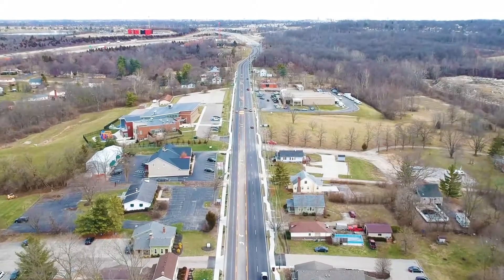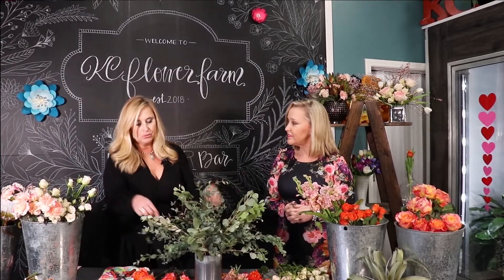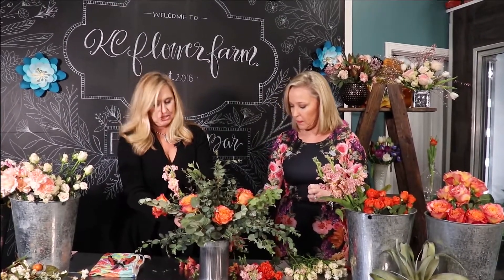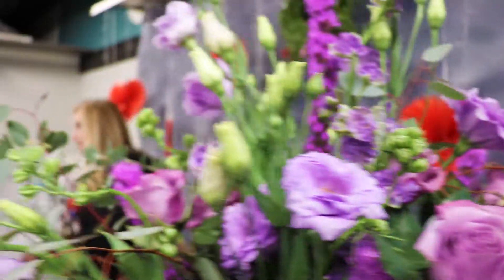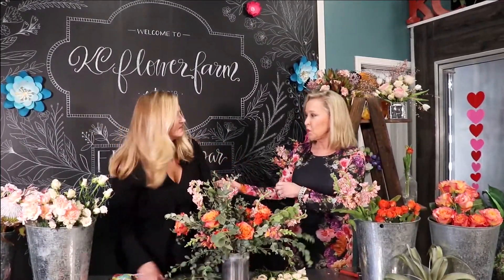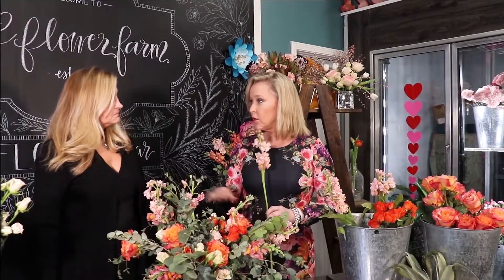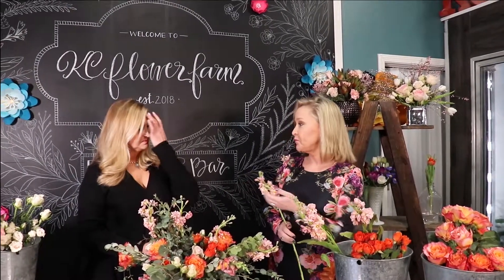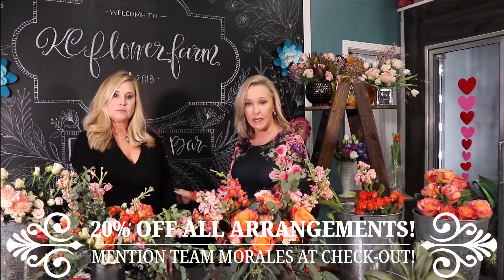Life With Lisa, Episode 2, KC Flower Farm in Olde West Chester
🌸 This week Lisa stopped by her friend Kim Ceccoli's flower shop in Olde West Chester: KC Flower Farm! Watch as they create their very own custom bouquet, and talk about some of the unique features of this "flower bar"... 🌺🌼🌻🌹🌷

🆓 Enter to win A YEAR IN FLOWERS! (4 FREE arrangements throughout the next year!) Just:

✔️ LIKE KC Flower Farm
✔️ LIKE Team Morales, Coldwell Banker West Shell, Lisa Morales Founder
✔️ SHARE this post

**Congrats to our winner, Meggie Micaela! Follow us @morewithmorales for more chances to win!**